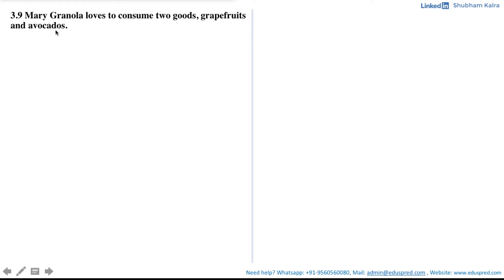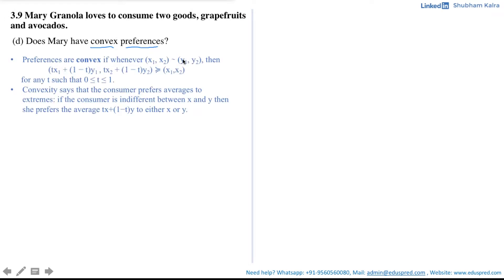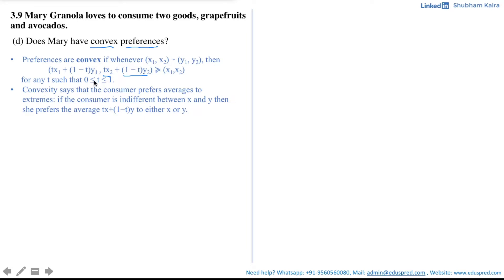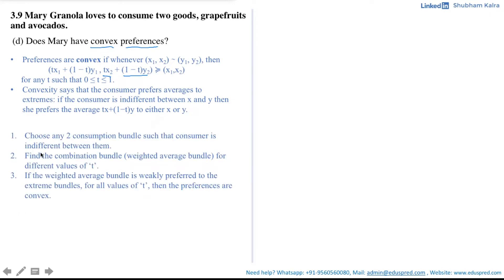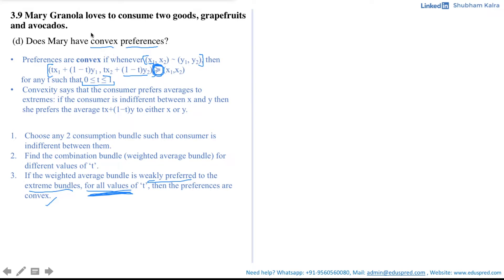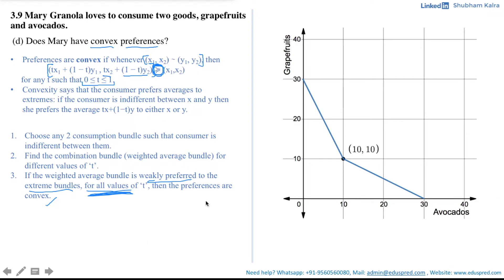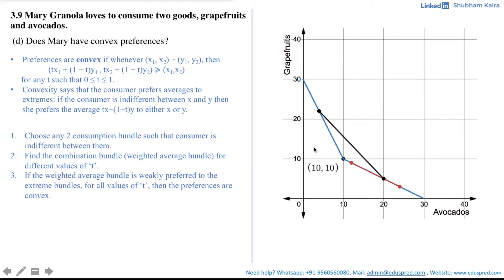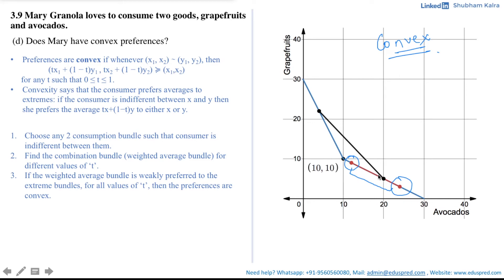Preferences Q3.9 - Part 2 (From 'Workouts in Intermediate Microeconomics' by Hal Varian)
Question 9:  Mary Granola loves to consume two goods, grapefruits and avocados.

(a) On the graph, the slope of an indifference curve through any point where she has more grapefruits than avocados is −2. This means that when she has more grapefruits than avocados, she is willing to give up ____ grapefruit(s) to get one avocado.

(b) On the same graph, the slope of an indifference curve at points where she has fewer grapefruits than avocados is −1/2. This means that when she has fewer grapefruits than avocados, she is just willing to give up ____  grapefruit(s) to get one avocado.

(c) On this graph, draw an indifference curve for Mary through bundle (10A, 10G). Draw another indifference curve through (20A, 20G).

(d) Does Mary have convex preferences?

0:00 Introduction to Question 3.9:  Mary Granola loves to consume two goods, grapefruits and avocados.
0:08 Part (d) Does Mary have convex preferences?